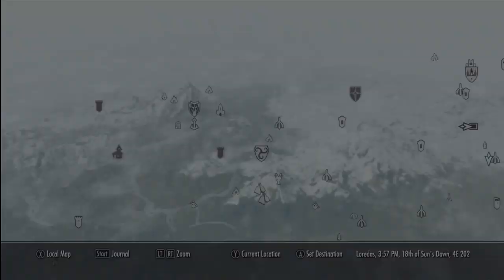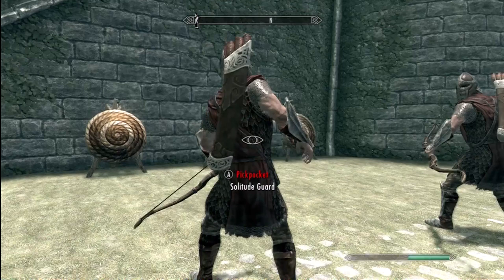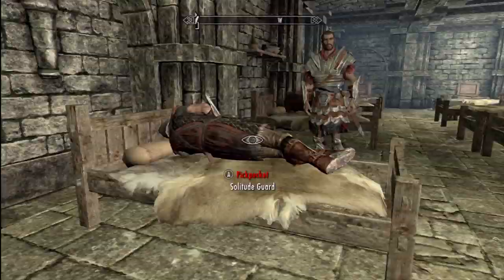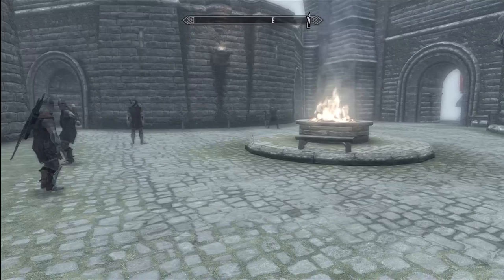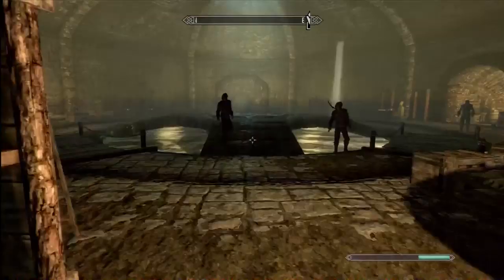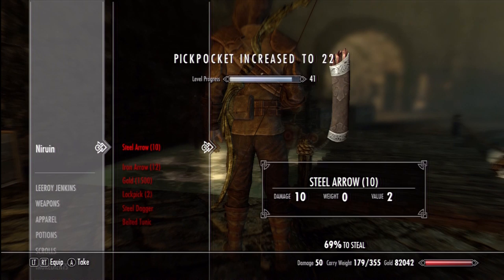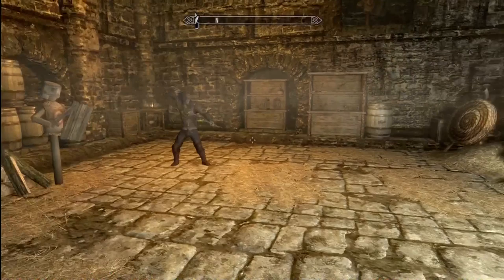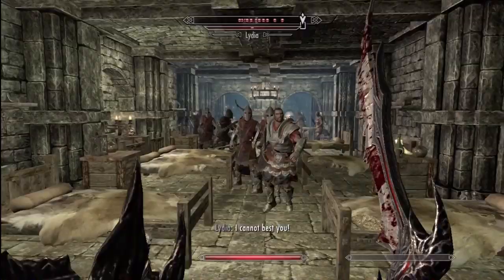How to Get Unlimited Arrows in Skyrim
All the arrows in skyrim!!!   Please like! it only takes a couple of seconds!

First Location - Solitude

Second Location - Ragged-Flagon Cistern, Riften